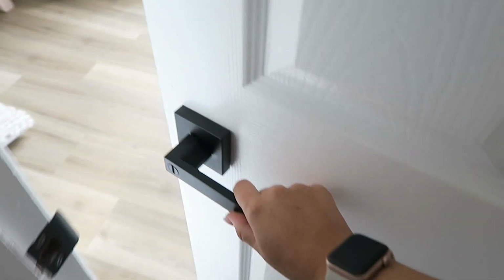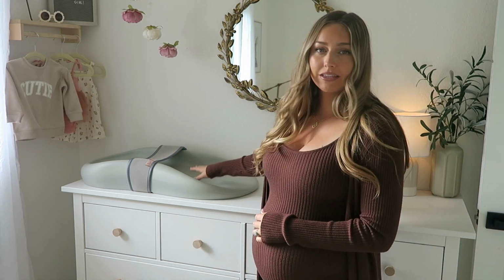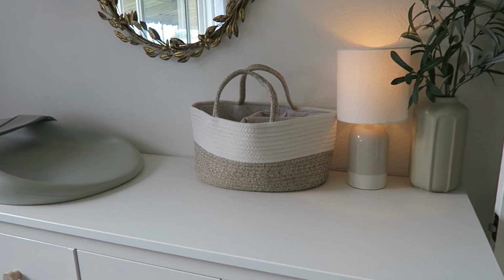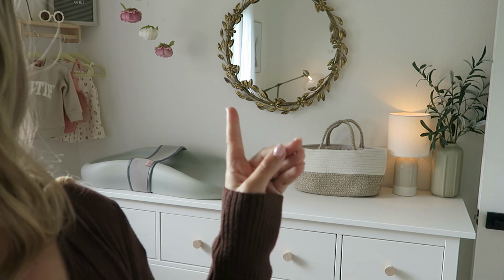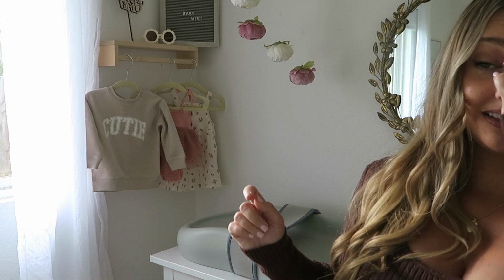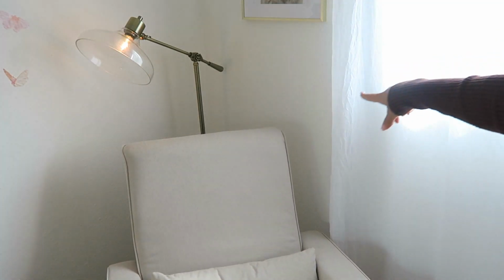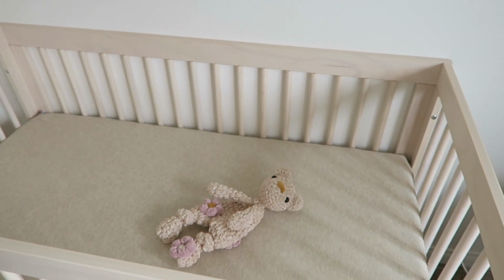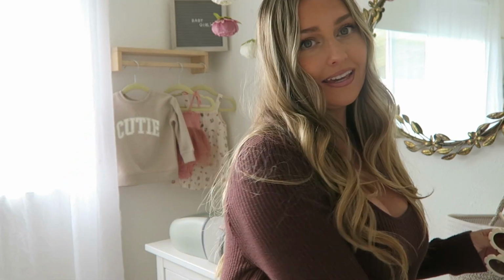BABY NURSERY TOUR! | Baby Girl, Neutrals, Woods, and Pinks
Shop Items down below!
follow on instagram for more: @laurenkellymiranda

bunny print
name sign
butterfly decals